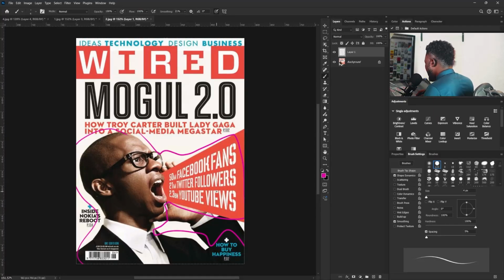The Secret to "GOOD" Design (Must Know Tips)⭐💯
In this tutorial, I shared my top 3 designs this week and why they look successful to me. Below are links to the designs.